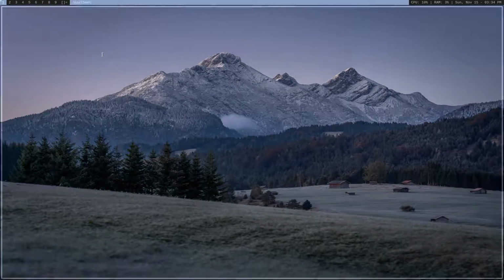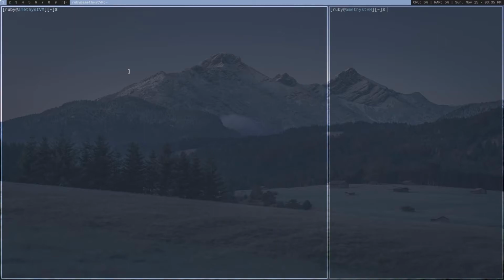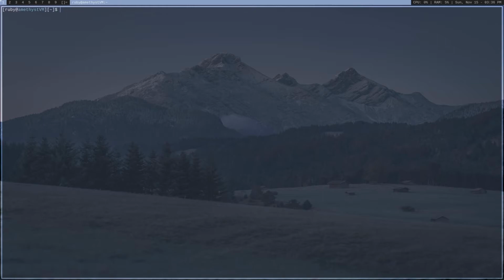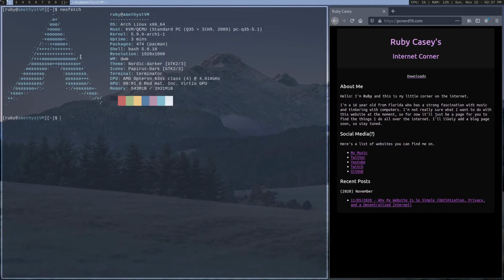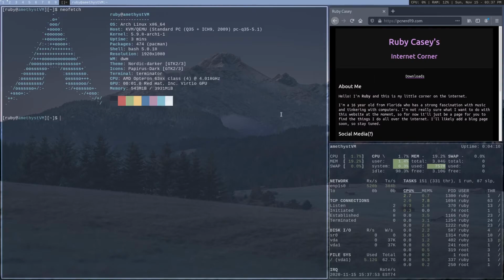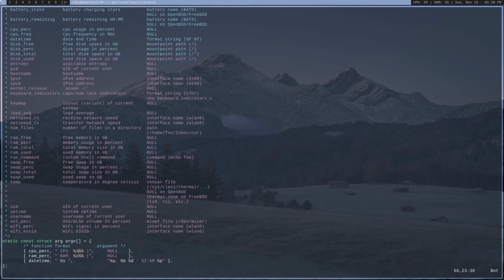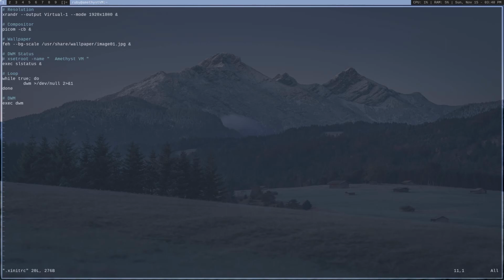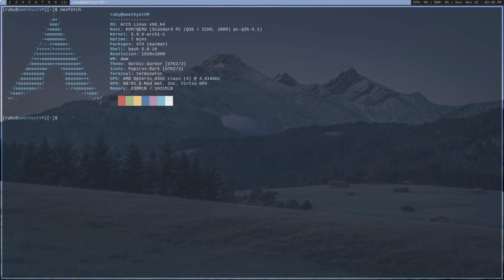showing off my dwm setup